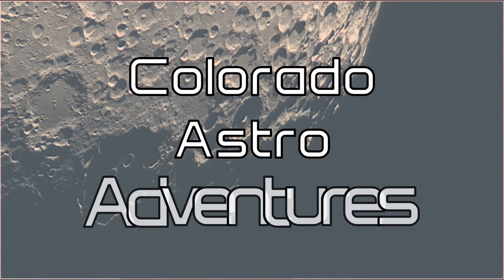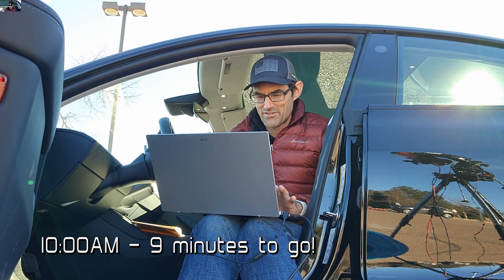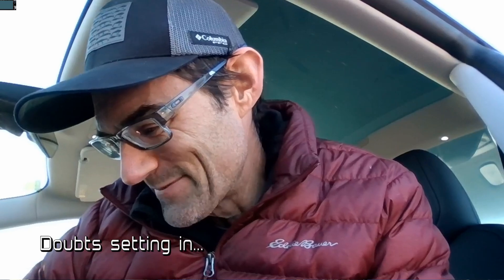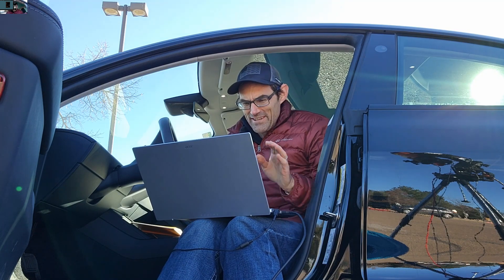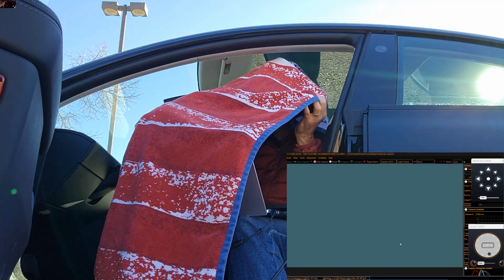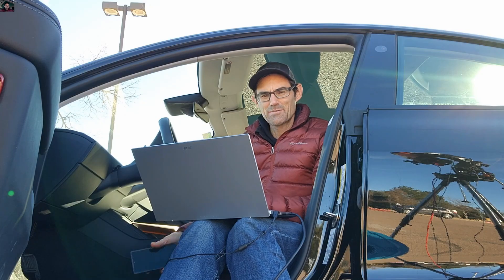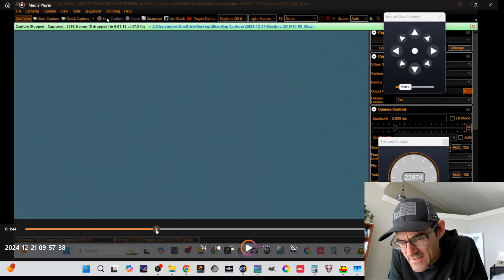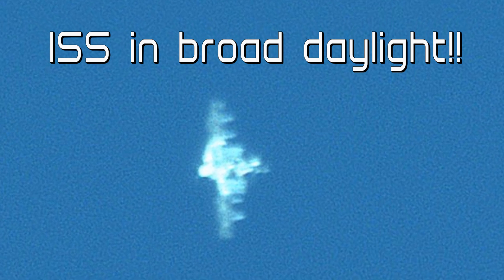The International Space Station in Broad Daylight (Not a Transit!!) from Denver, CO USA. 🔭🛰️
About 8 months ago I began wondering if you could see the ISS through a telescope in the middle of the day.  The internet was pretty shaky on the topic, but generally it sounded like it couldn't be done or at least hadn't been tried much.  I set out to give it a shot.  I skip the history in this video, but this involved several attempts and several failures leading up to this video.  I learned a bit from each failure and felt pretty good going into this one.

This was captured with:
Celestron NexStar 6SE Telescope on a wedge
ZWO ASI678MC Camera
UV/IR cut filter (mostly because I forgot to remove it)